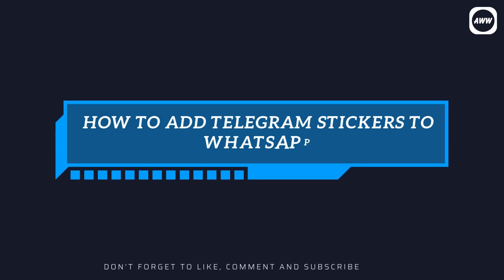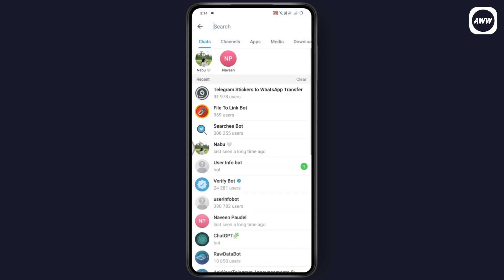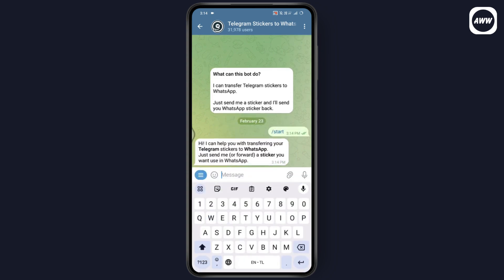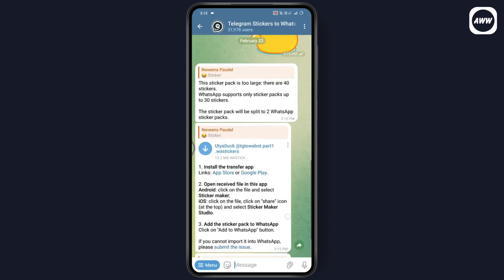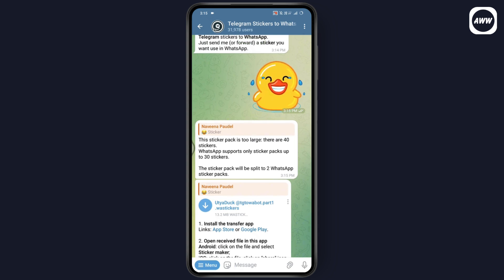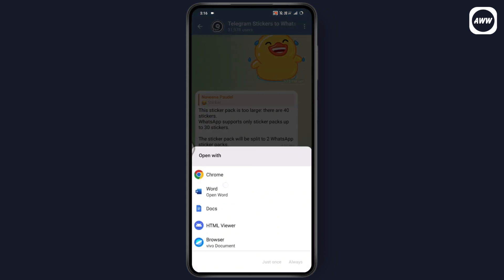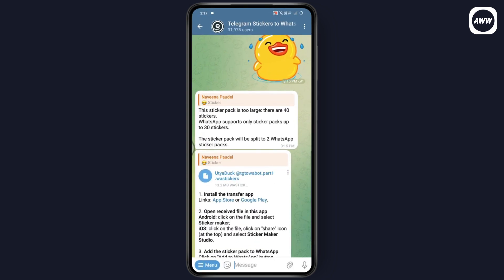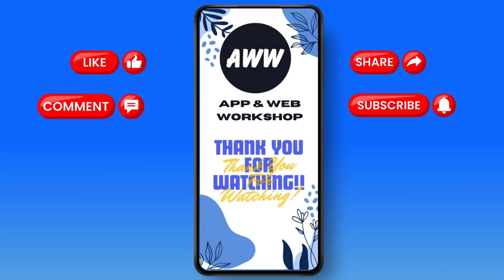How To Add Telegram Stickers To WhatsApp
If you want to add Telegram stickers to WhatsApp, follow these steps! First, open your Telegram app and ensure you have a stable internet connection. Then, use the search bar in the top-right corner to search for "Telegram stickers to WhatsApp transfer." Once you find the bot, tap "Start" at the bottom.

0:00 - Introduction: Adding Telegram Stickers to WhatsApp
0:08 - Searching for the Sticker Transfer Bot
0:18 - Sending a Sticker to the Bot
0:30 - Downloading the Sticker Pack
0:42 - Opening the Sticker Pack with a Browser
0:54 - Using the Telegram Stickers to WhatsApp Transfer App
1:06 - Adding Stickers to WhatsApp Automatically
1:22 - Conclusion: Easy Sticker Transfer Process